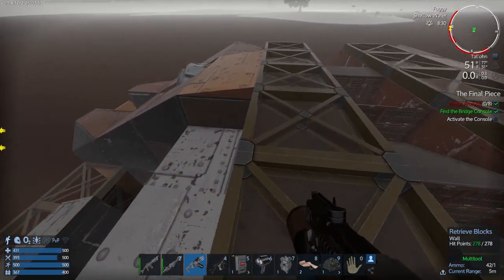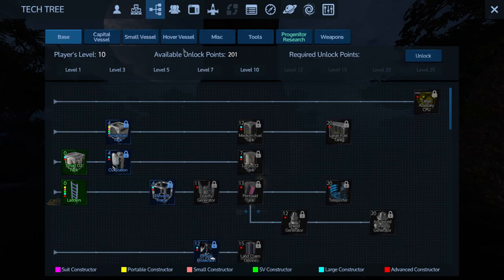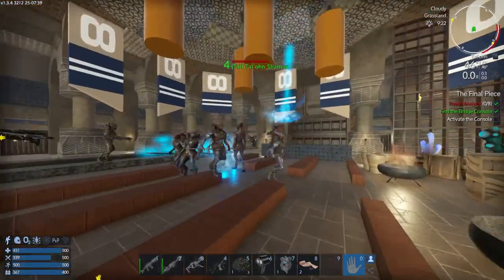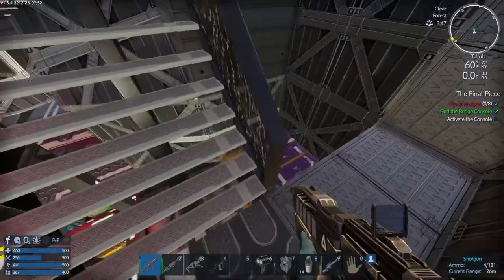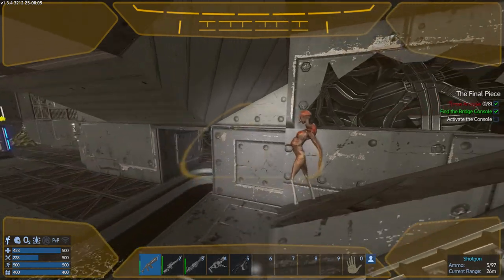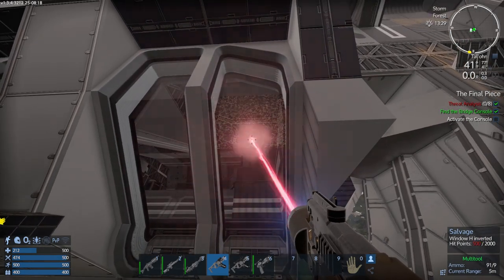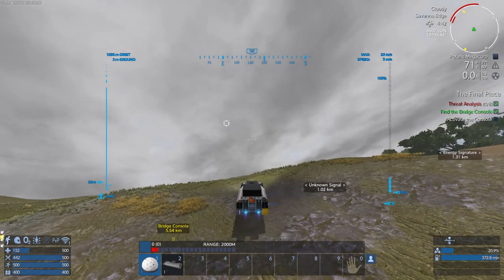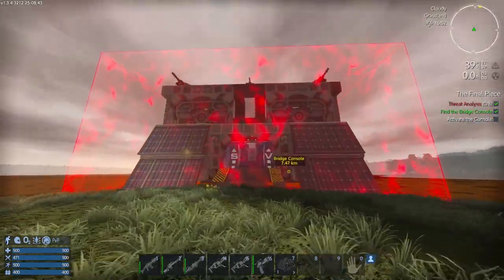Empyrion: Galactic Survival - Episode 03: The Ruined Vessel Base - Reforged Eden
I also have have a Twitter page that I utilize to try to keep you all up to date on when I might send out a new video

And I have my own discord if you are into that too!

Thanks for stopping by and hope you enjoyed!

- Combyte